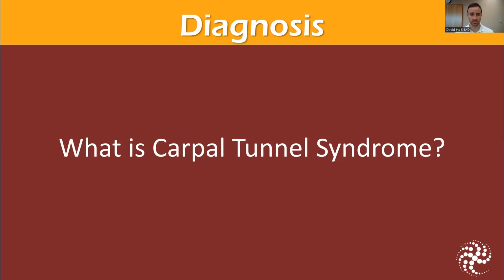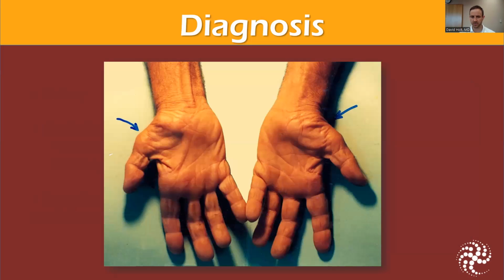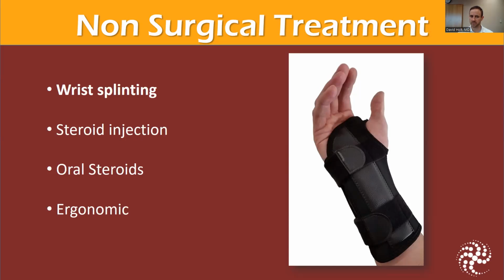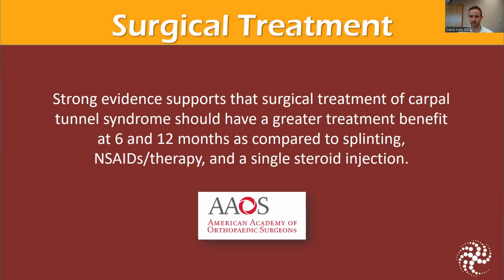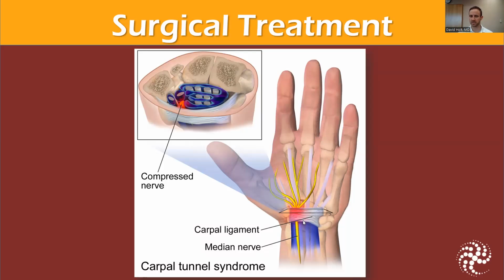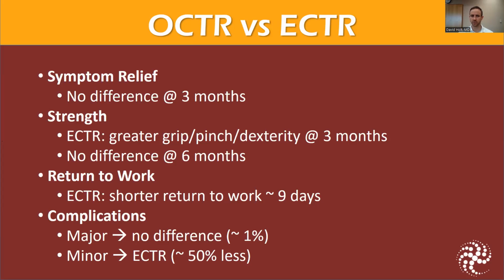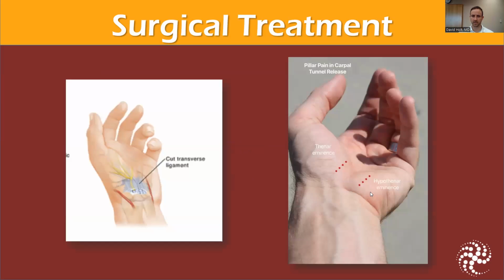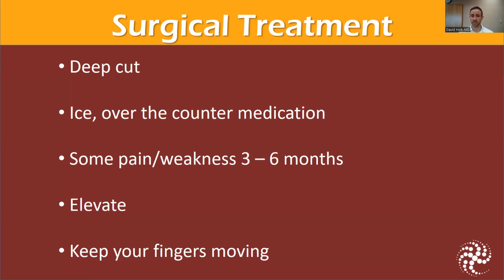Carpal Tunnel Syndrome - Recorded Webinar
Carpal Tunnel Syndrome is a common condition that causes pain, numbness and tingling in the hand and wrist. This is caused when the area around the main nerve, called the carpal tunnel, becomes compressed.

In this pre-recorded webinar, hand and upper extremity surgeon from The Center in Bend, OR, Dr. David Holt, discusses the following:
- Diagnosis
- Treatment Options
- Surgery Options
- What to Expect
- Q & A